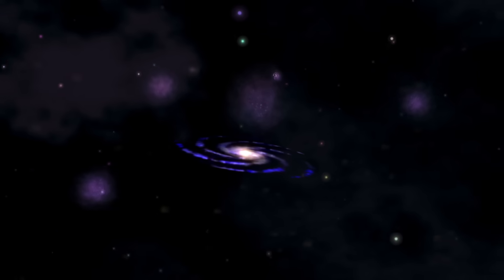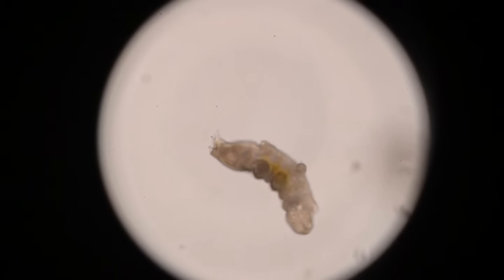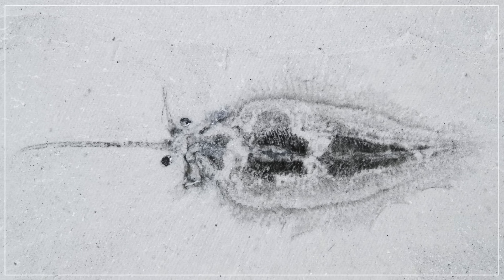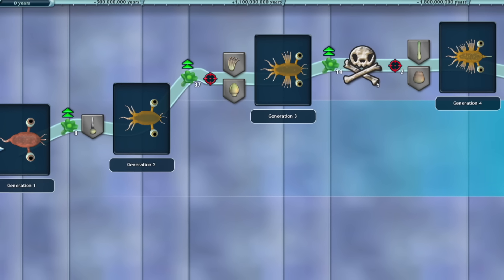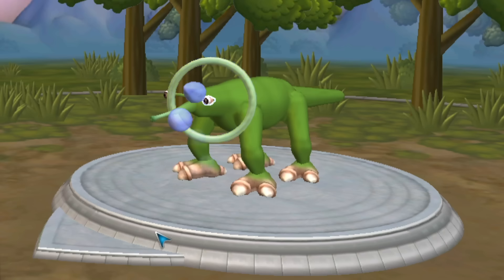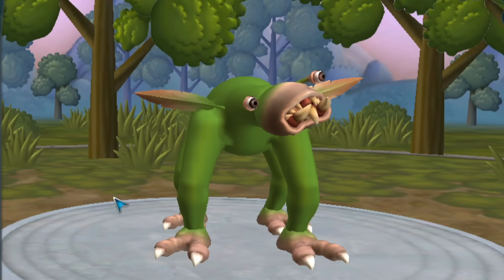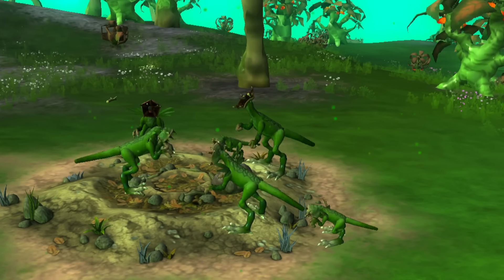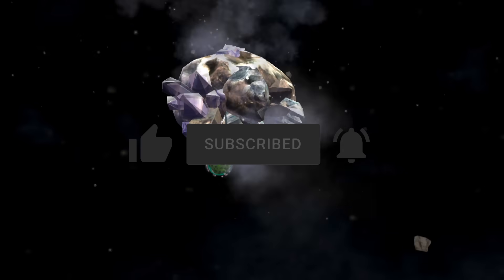The Biology of Spore | Part I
Could the game 'Spore' teach us about life on alien worlds? An epic journey from a tiny cell to a complex organism (Part II
I don’t think there’s ever been a video game quite like Spore. Released in the late 2000s, the game lets you create and then guide a lifeform from a microorganism in a tidepool to an advanced creature in a galaxy-spanning civilization. Being able to, essentially, design and play as your own speculative creature really blew my mind when I was younger. I remember spending hours trying to make my creations as detailed as possible, and coming up with fake scientific attributes about how they functioned in the ecosystems around them. Of course, you could also use Spore to create bizarre creatures, and throw the rulebook of biology out the window. I also know a lot of content was cut during its development.

Yet Spore remains an evolution simulator that’s quite nostalgic to many. And the game does explore a number of the principles of evolution and biology, albeit in a simplified manner. So, for this entry into the archive, we’ll make a creature and play through the game ourselves to gain an understanding of how this virtual race for survival relates to real scientific laws. And as an added challenge, we’ll try to keep our creature within the parameters of plausibility — as much as such a thing is possible in Spore.

So, let’s begin our multi-billion-year voyage through this simulated universe…

0:00 The Biology of Spore
1:38 Dawn of Life
4:15 Early Adaptations
6:26 Changing Tides
7:59 Ocean to Land
10:39 Conflict and Evolution
13:14 Rise of the Pack
15:04 A Changing Mind
17:56 What Comes Next…

Beauty Flow, Firesong, Impact Lento, Majestic Hills, Thunderbird, Bittersweet, Floating Cities